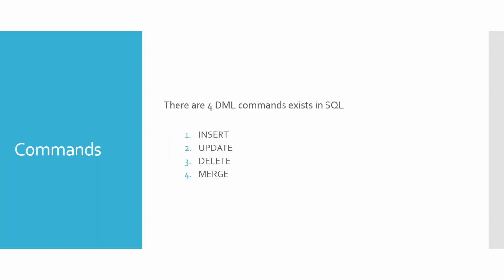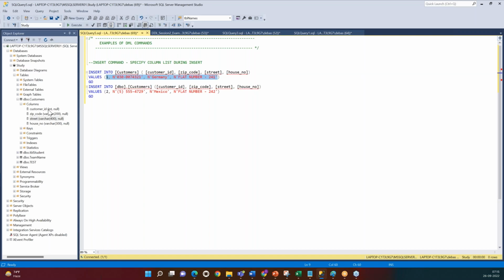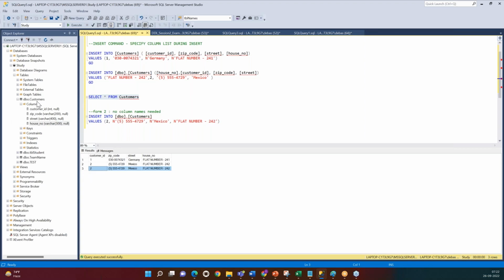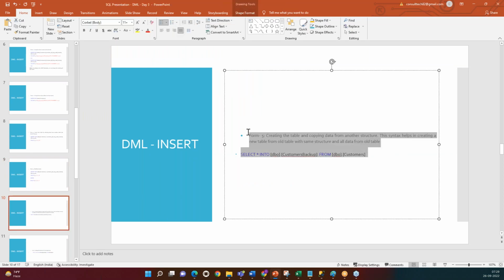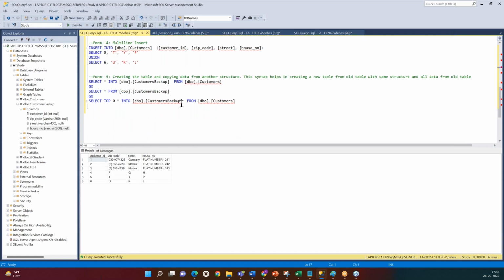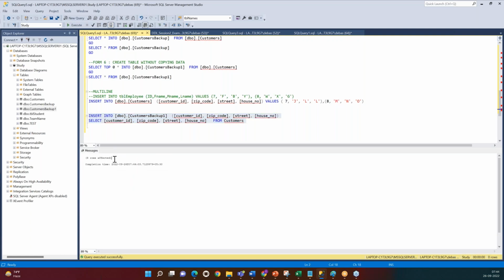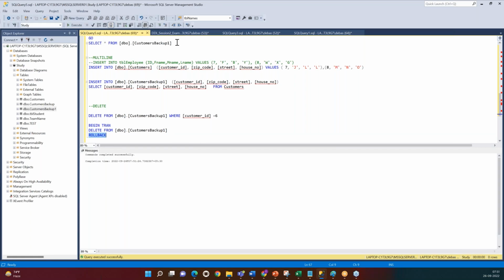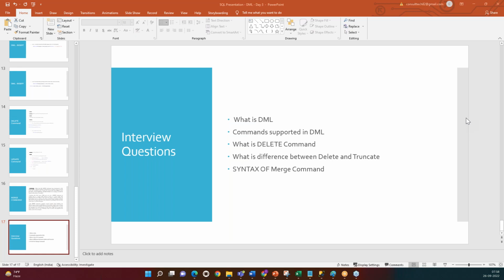S3 CDE26Sep2022 SQL DMLCommands